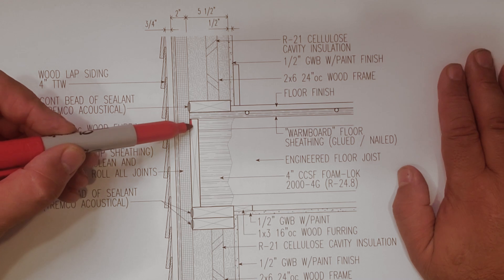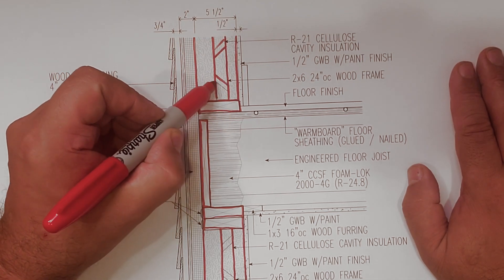Engineered Wood Stud Framing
Let's take a look at the 97% Thermally Broken Engineered Wood Stud